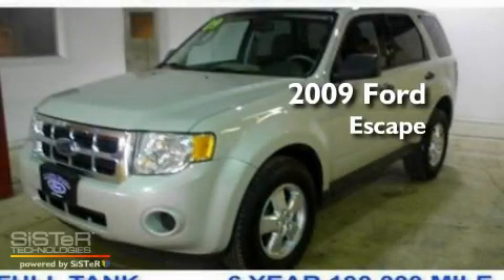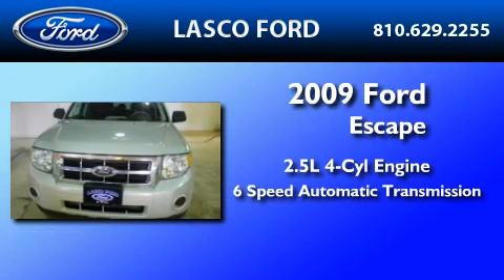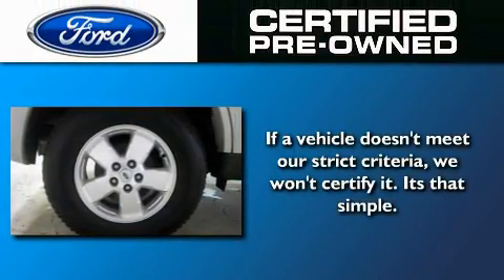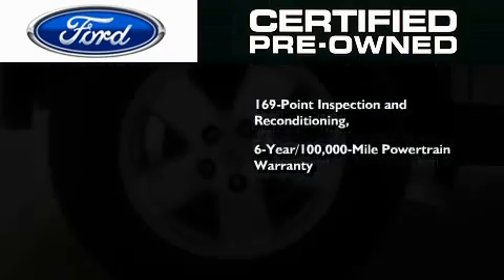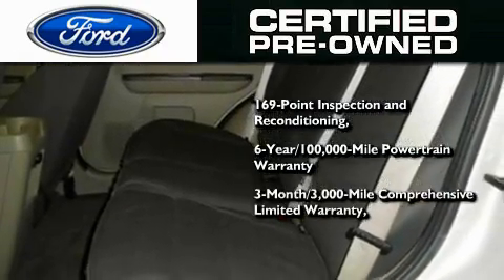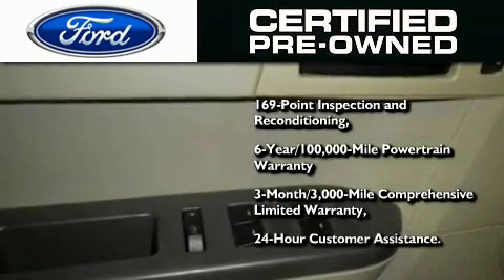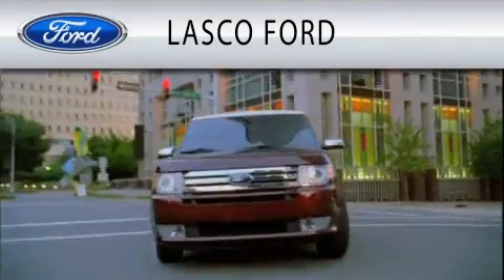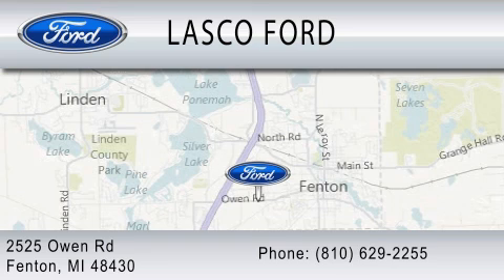2009 FORD ESCAPE Certified MI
Year : 2009

 Make : FORD

 Model : ESCAPE

 Engine : 2.5L I4

 Trans . : AUTO 6SPD

 Exterior : GRAY

 Miles : 74,791

 Interior : STONE

 Lasco Ford

 2525 Owen Road